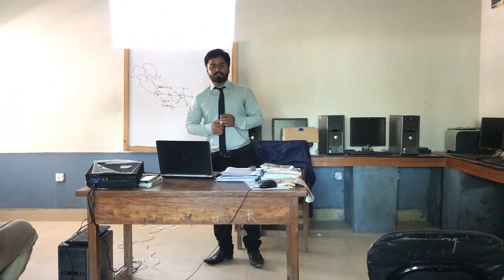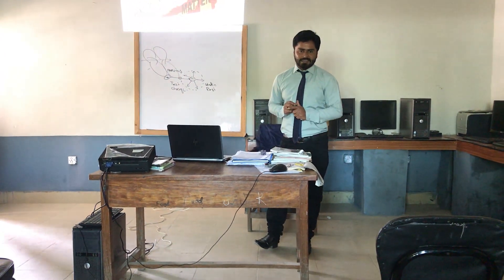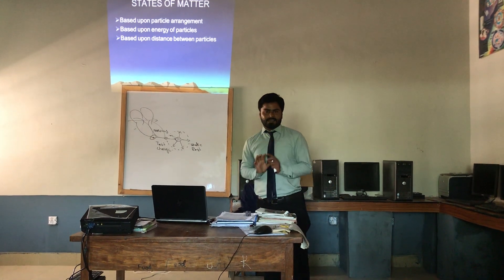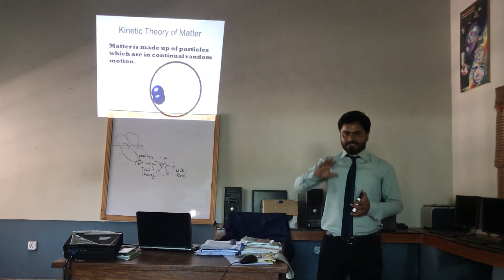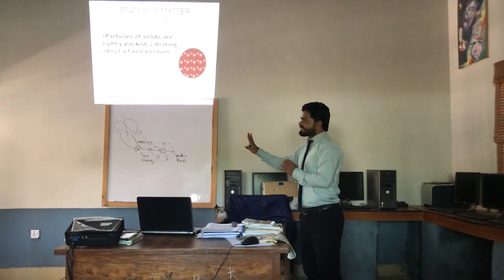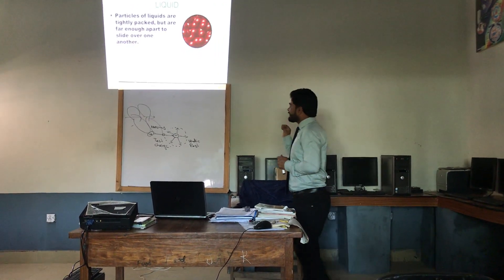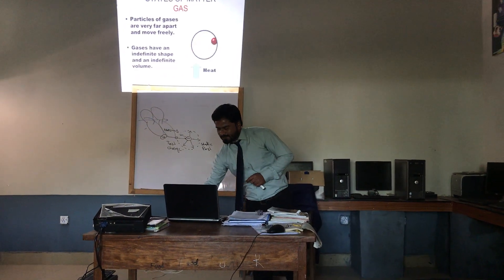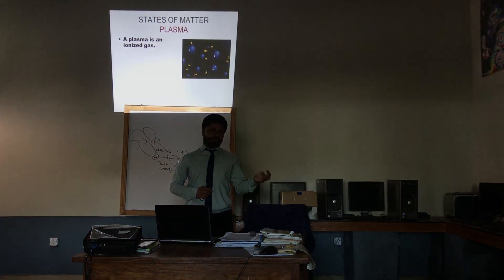States of matter